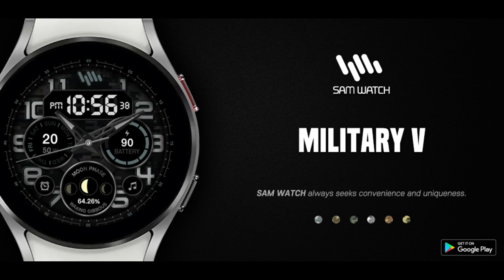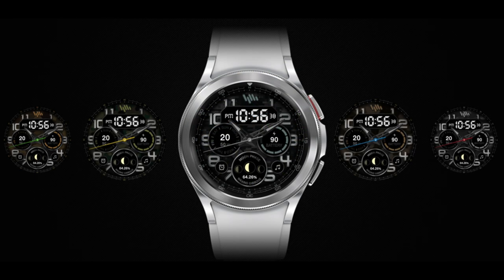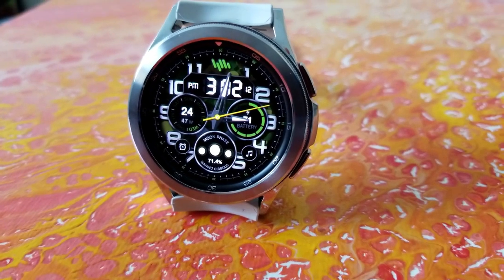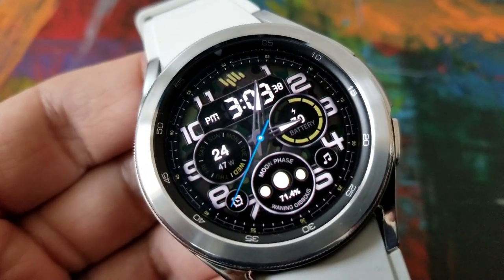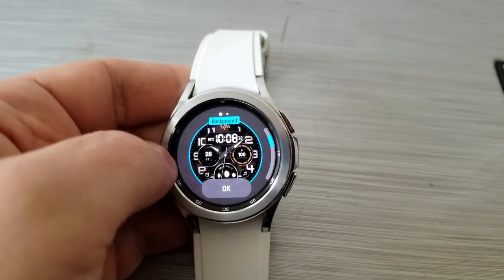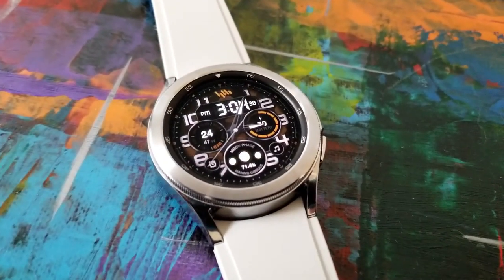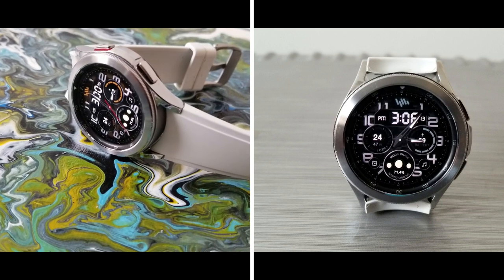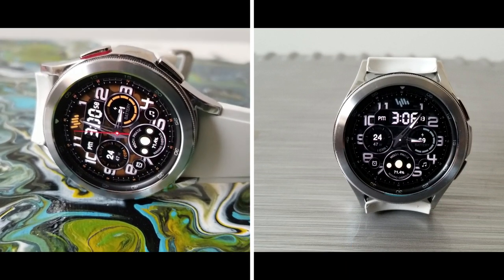COUPON GIVEAWAY! Samsung Galaxy Watch 4 - Wear OS Watch Face by SamWatch - Jibber Jab Reviews!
NOTE: if you see message “Your devices isn’t compatible” on Google Play Store, use Play Store on WEB browser from PC / Laptop instead of the Google Play Store phone app

Here are also the names of the watch face(s) reviewed in this episode and that are available in the Google Play store app:

Samsung Wear OS
Samsung Watch Faces
Samsung Watchfaces
Smartwatch